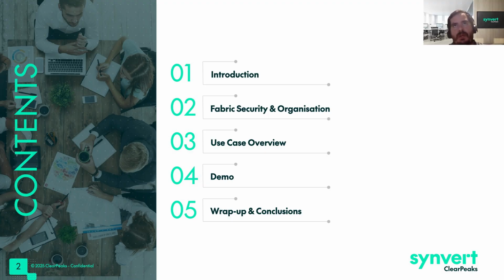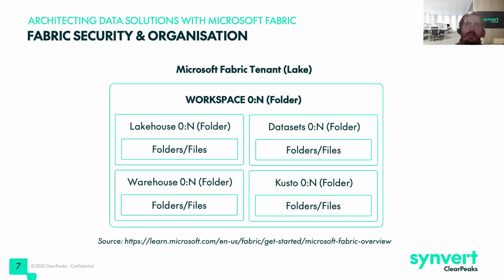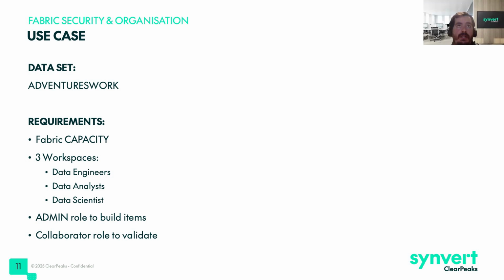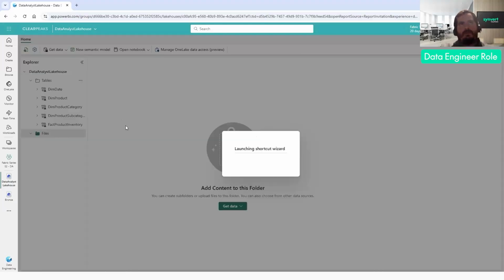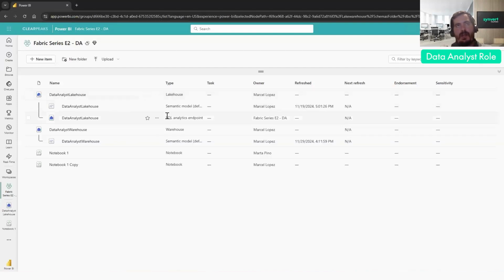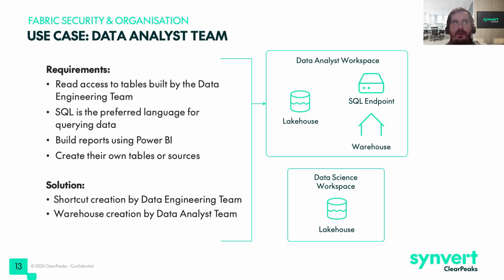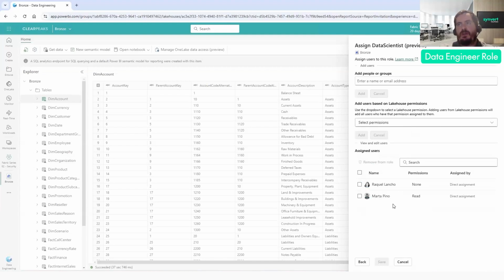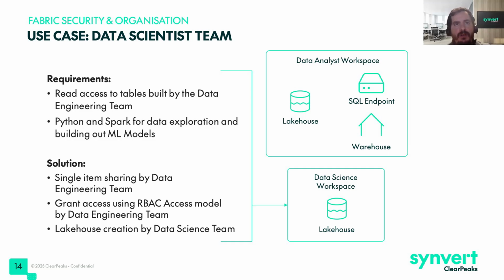Data Solutions with Microsoft Fabric | Episode 2: Security & Fabric Workspace Organisation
In this second part of our webinar series on Architecting Data Solutions with Microsoft Fabric, we explore how you can build solutions securely and manage access with workspaces.​
We show you how to secure the 3 available ways of storing data in a Microsoft Fabric environment, and take you through a practical use case demo which you might commonly encounter in your organisation. ​

00:00 - 01:37 Introduction ​
01:38 - 05:17 Exploring Microsoft Fabric Security & Workspace Organisation​
05:18 - 07:50 Use Case​
07:51 - 22:58 Demo​
22:59 - 26:32 Wrap-up & Conclusions